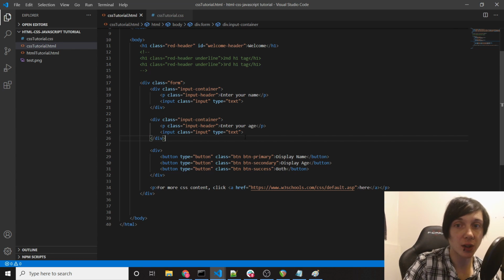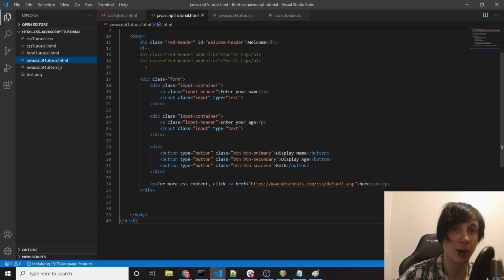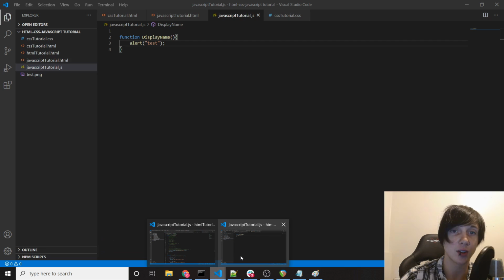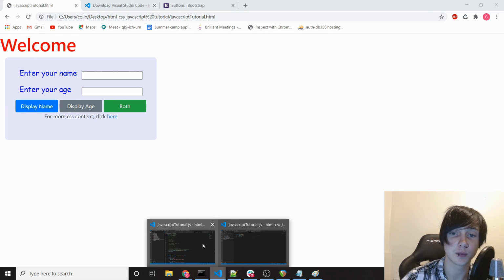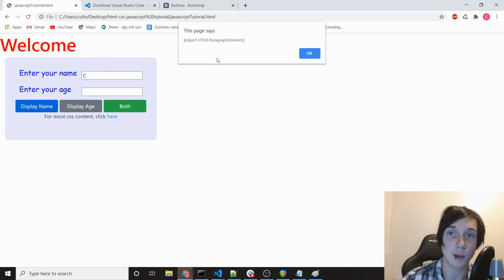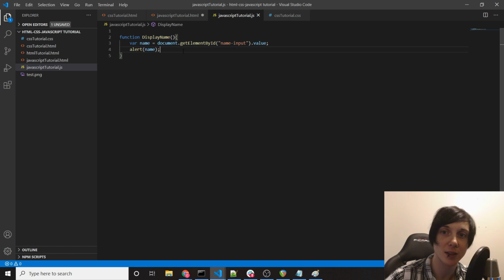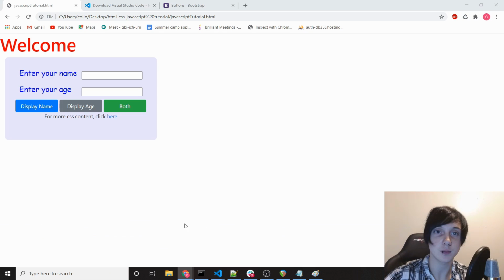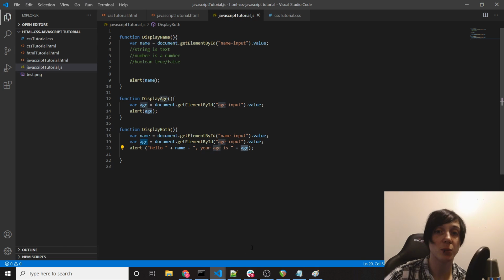Web Dev Basics Part 4 - Javascript